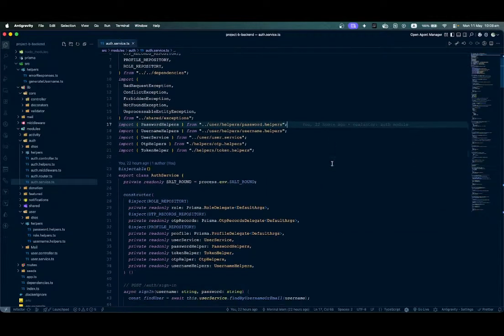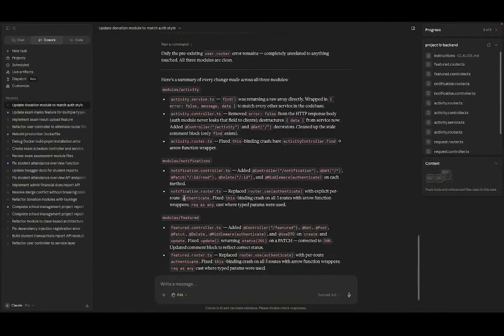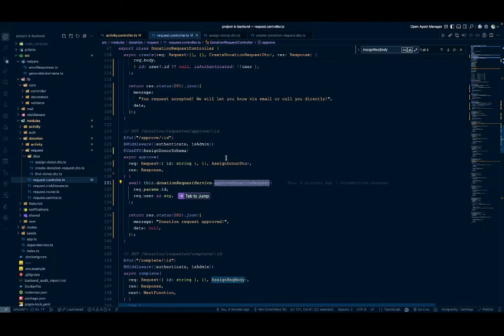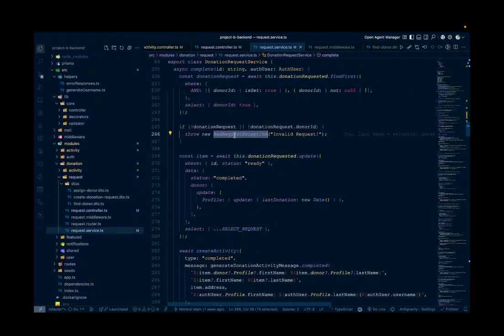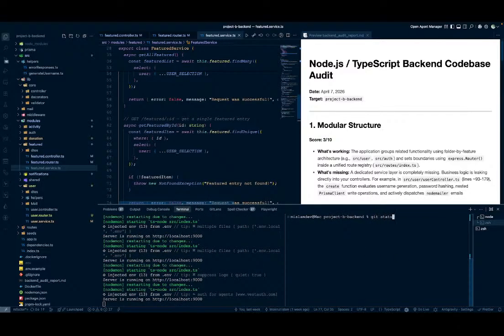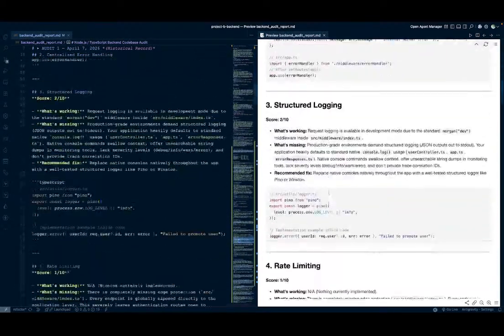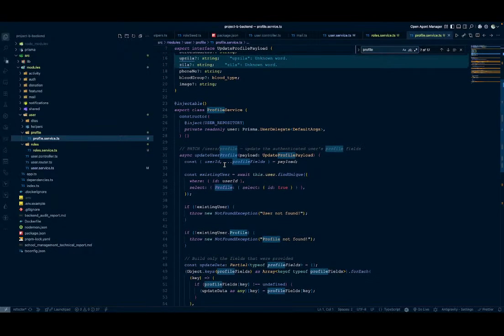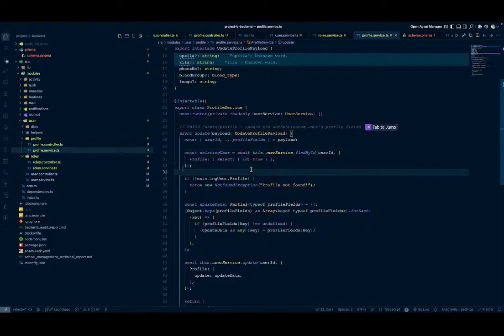Day 6 of Refactoring Legacy Project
Refactoring Legacy Project

00:00 Introduction & Stream Recap
00:31 Recap: Refactoring Direct DB Imports to Dependency Injection
02:08 Using Claude AI to Refactor Donation Activity Module
04:15 🤖 AI Working - Refactoring Donation Module [SKIP]
10:48 Reviewing AI-Generated Refactoring Output
11:10 Manual Refactoring: Donation Activity Controller
12:38 Using Claude AI to Refactor Notification, Featured & Activity Modules
13:24 🤖 AI Working - Refactoring 3 Modules [SKIP]
16:47 Verifying Refactored Modules & Registering Controllers
17:59 Running the Project & Committing Changes
19:21 Manual Cleanup: Donation Activity Controller
23:26 Creating Activity Service Methods
28:08 Refactoring Donation Request Controller
39:24 Refactoring Donation Request Service
45:57 Power Outage - Brief Interruption
48:05 Resuming: Discussion on Simplifying Status Update Methods
50:43 Power Restored - Continuing Refactoring
51:00 🤖 AI Working - Large Refactor Session [SKIP]
1:13:24 Reviewing AI Refactoring & Fixing Git Lock Issue
1:15:51 Reassessing the Audit Report with Claude AI
1:17:21 🤖 AI Working - Regenerating Audit Report [SKIP]
1:22:57 Reviewing Updated Audit Report & Progress Scores
1:26:08 Cleanup: Removing Unused Code & Dead Files
1:31:49 Creating Dedicated Profile & Role Services
1:33:15 🤖 AI Working - Creating Profile & Role Modules [SKIP]
1:39:14 Reviewing New Profile & Role Module Structure
1:42:27 Separating Routes & Controllers for Role & Profile
1:44:00 🤖 AI Working - Finalizing Module Separation [SKIP]
1:48:20 Reviewing Final Structure: User, Role & Profile Controllers
1:51:31 Discussion: Circular Dependency & Profile Service Decoupling
1:55:45 Stream Wrap-Up & Plans for Tomorrow